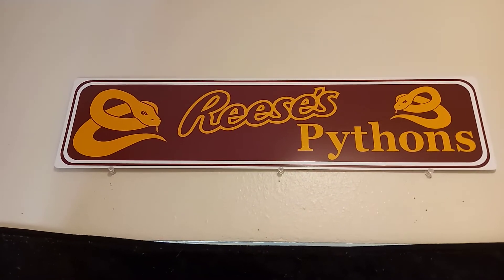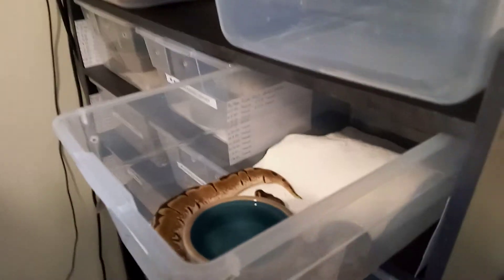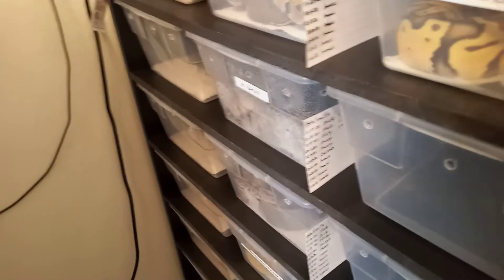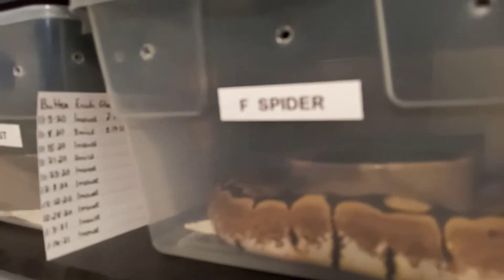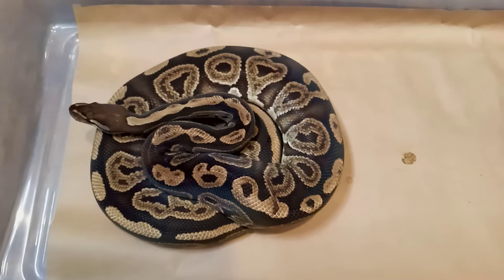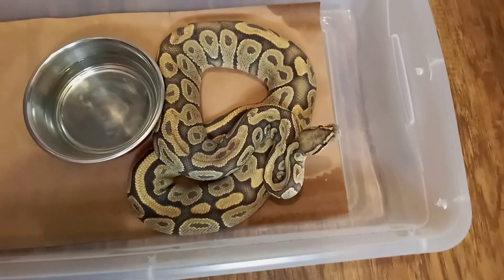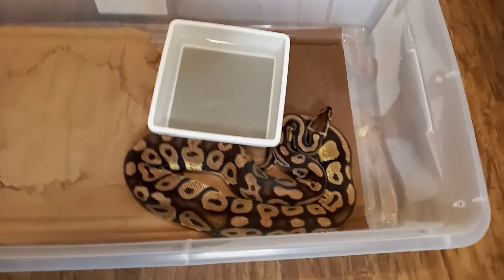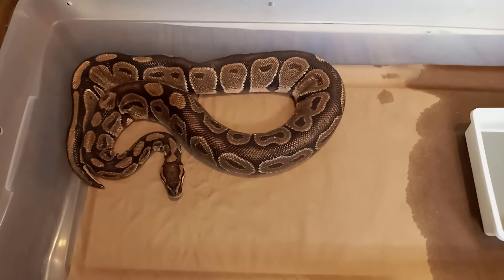New Addition,Giveaway, & Collection Update